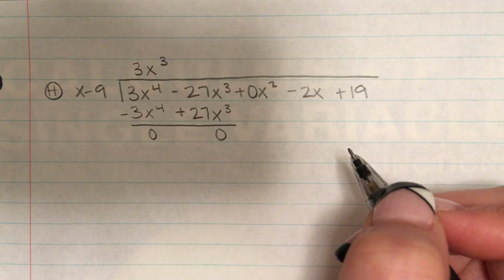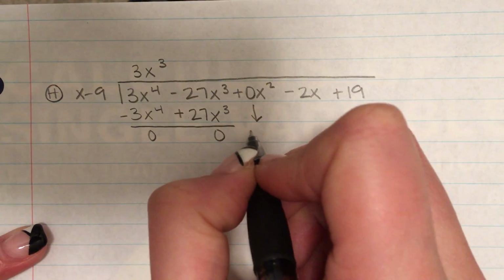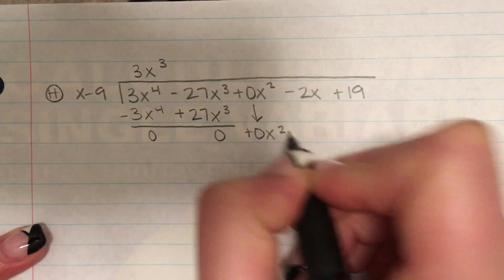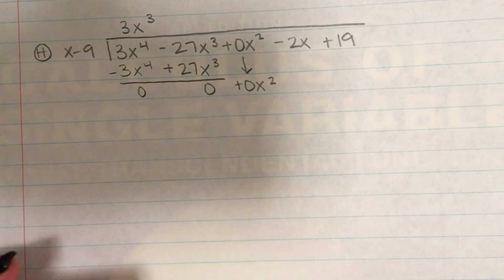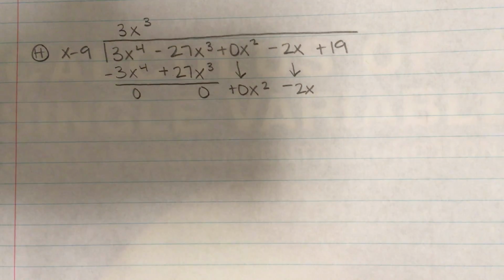Poly Long Div Activity Card H